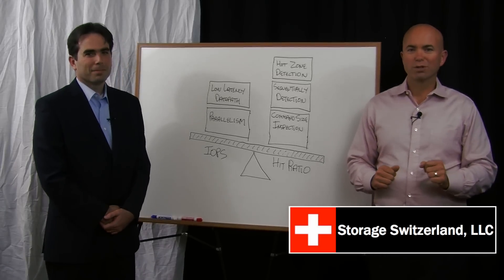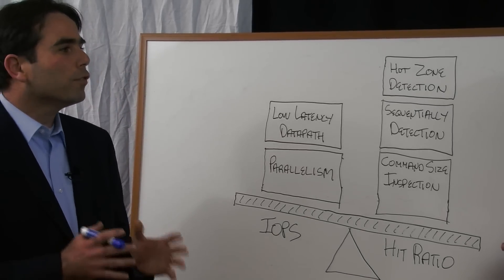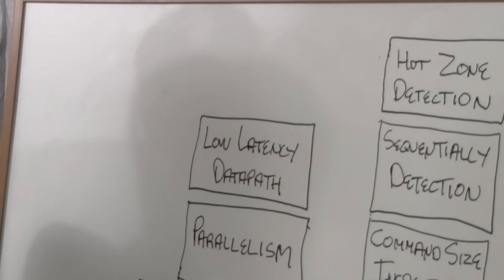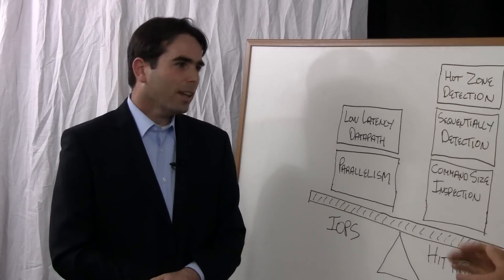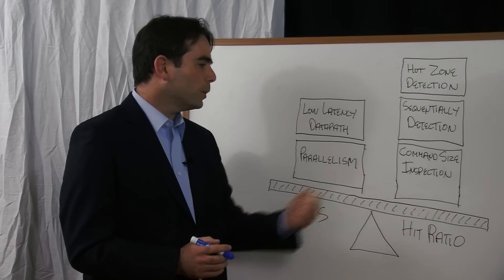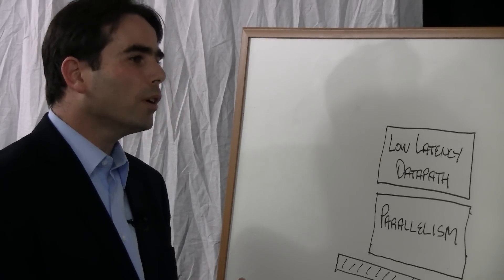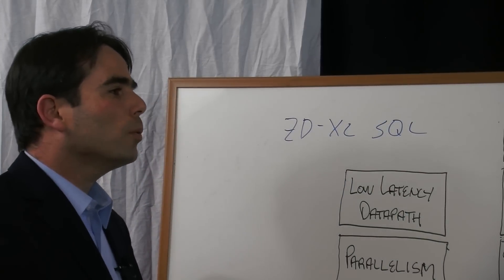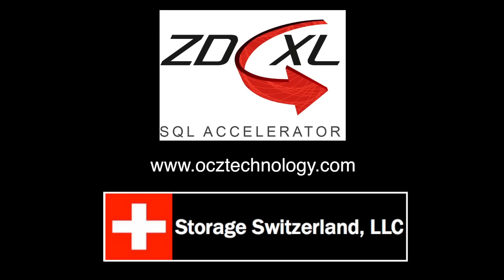Maximize SQL Performance By Integrating SSD Software and Hardware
PCIe SSD hardware with integrated software creates a turnkey solution that DBAs can install easily and get maximum performance from their SQL applications. In this video George Crump and Allon Cohen, OCZ's VP of Software and Solutions, discuss the ZD-XL and Direct Pass Caching technology and how they're optimized for the SQL environment.